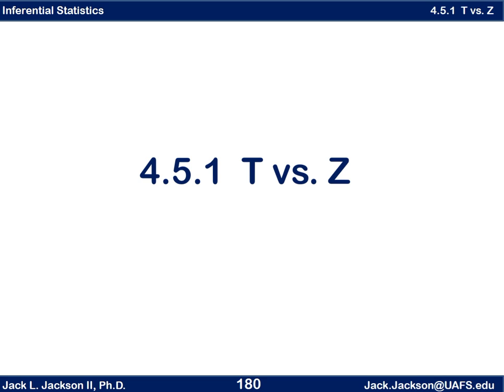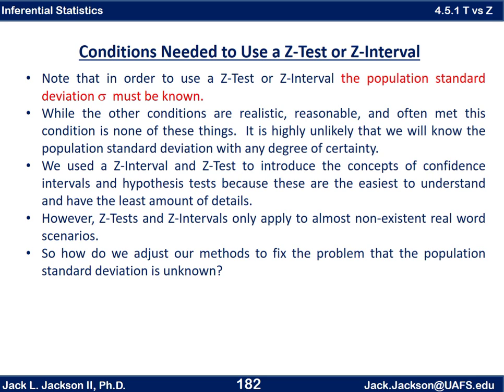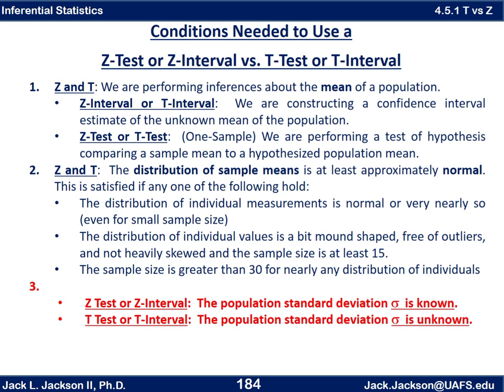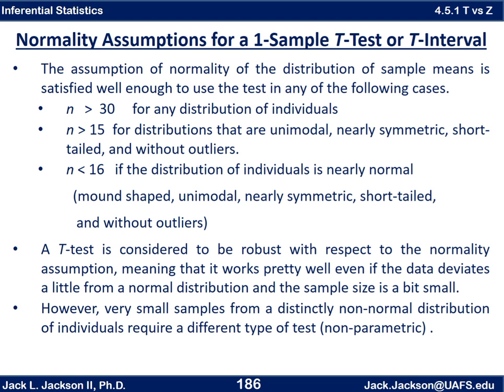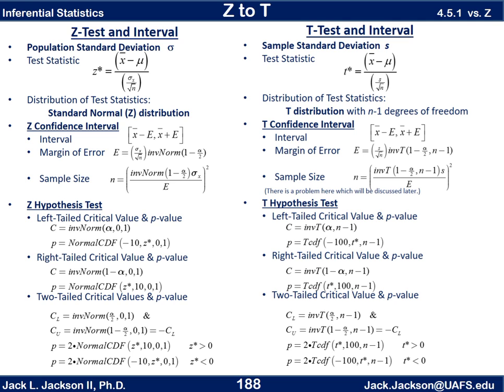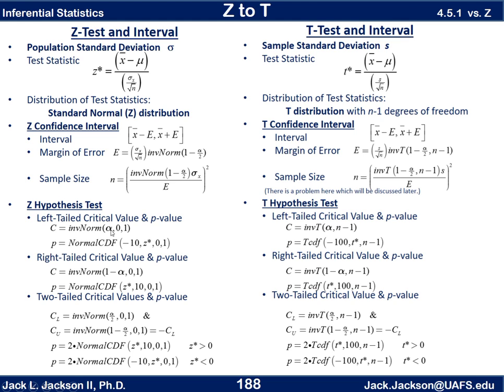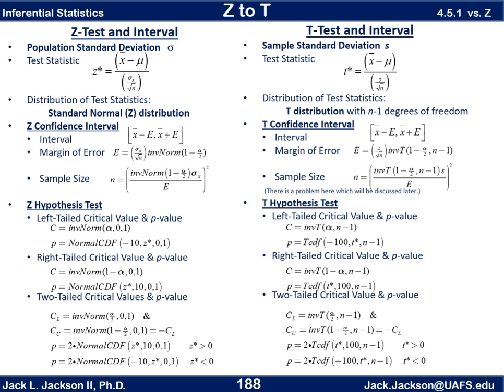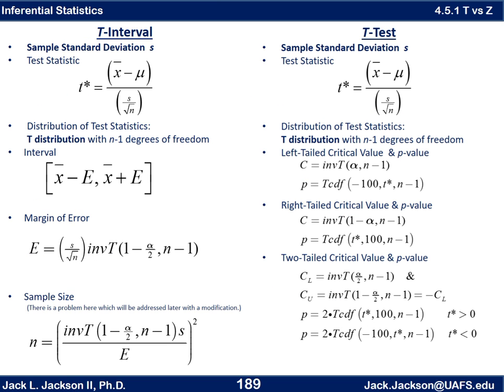Statistics 4.5.1 T vs Z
We see how to deal with the problem of not knowing the population standard deviation by looking at the situation of T-Intervals and T-Tests.  This video goes over the conditions needed to use these and Z-Tests and Z-Intervals.  We also show how all of the basic formulas for Z-Tests and Intervals are modified to be for T-Tests and Intervals.